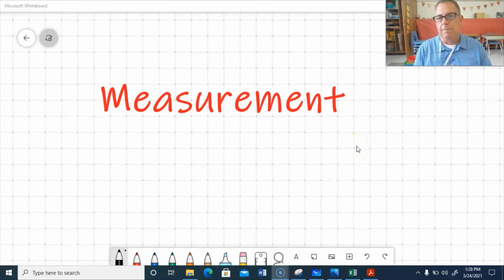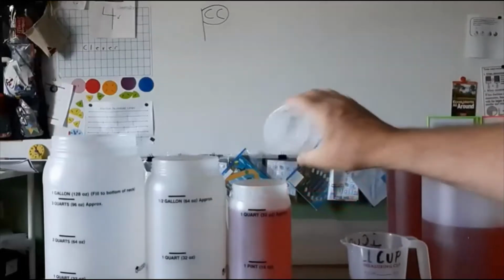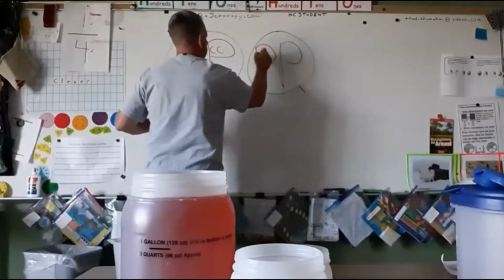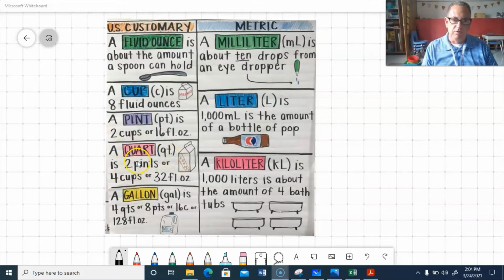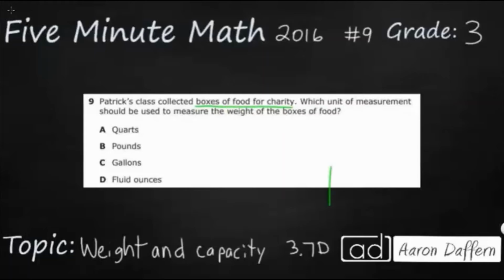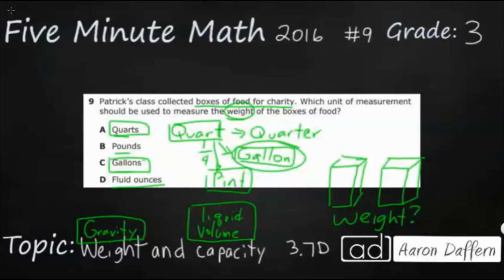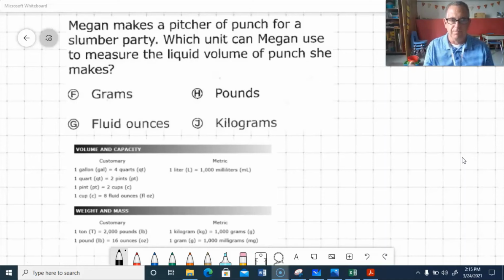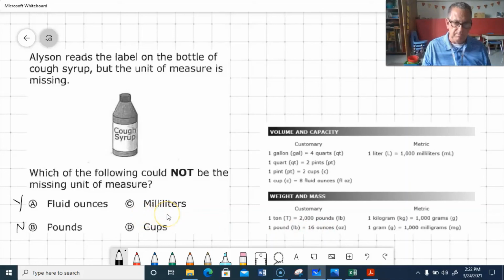3.7D Measurement (Volume and Capacity) (Weight and Mass)